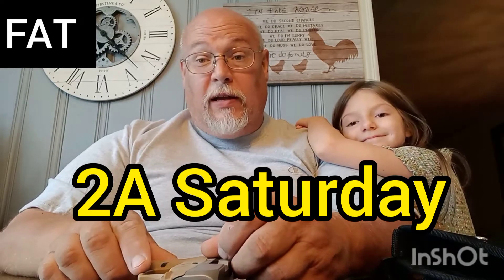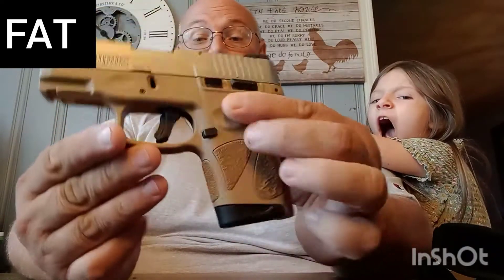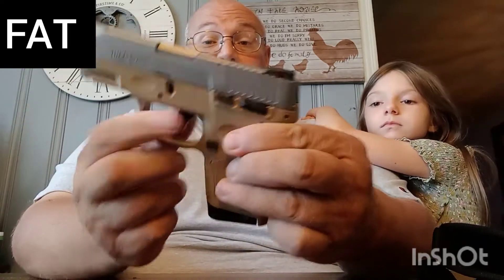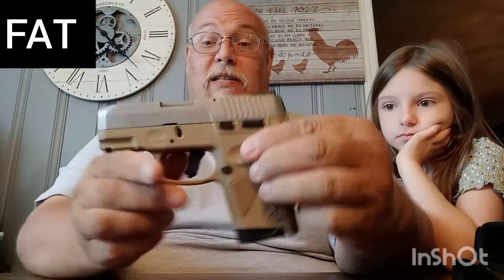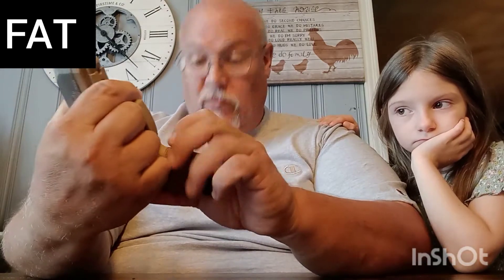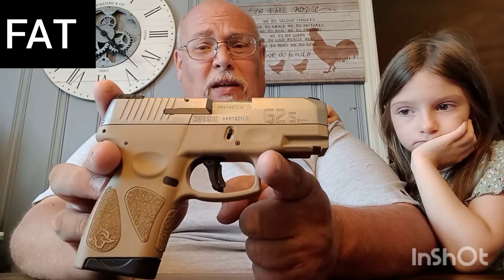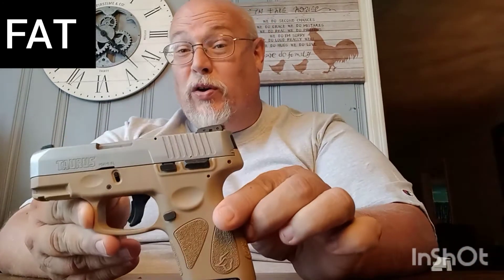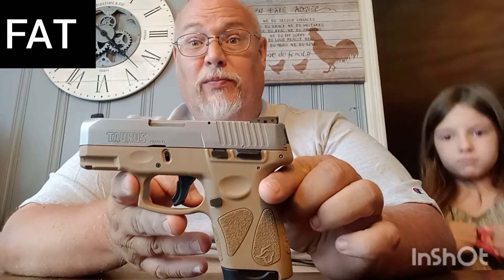2A Saturday!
2A Saturday!
Handgun Review on Tina's No Print G2S
Slim line 9mm